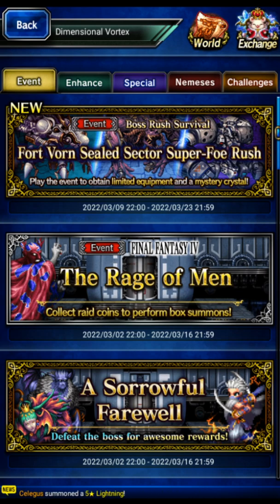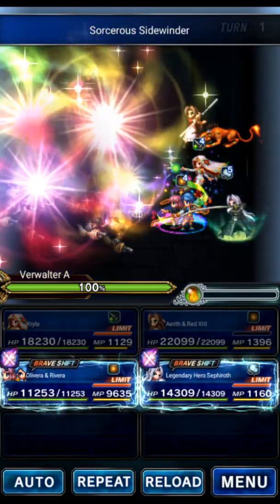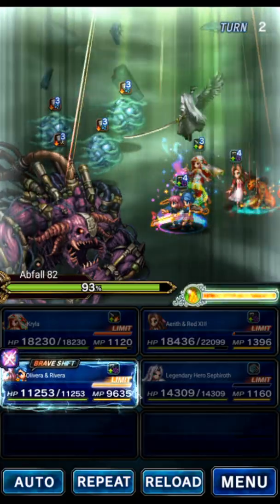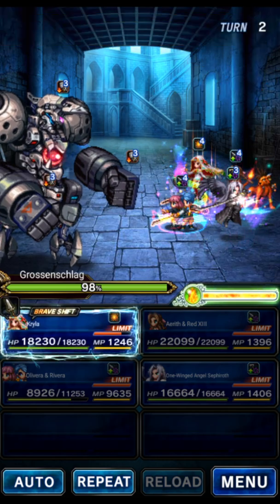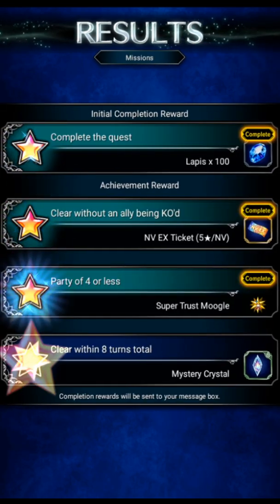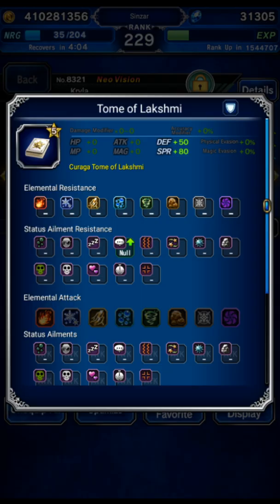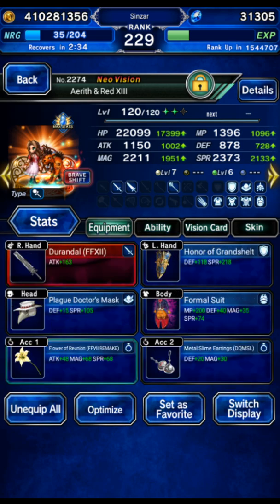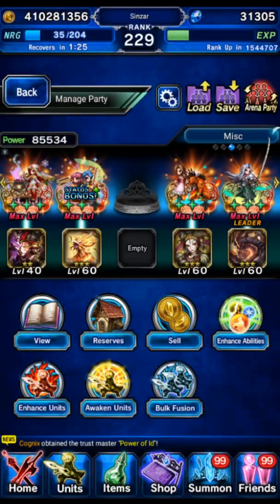Sephiroth vs Fort Vorn (All Missions)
For the last clear, let's go with one of my favorites!